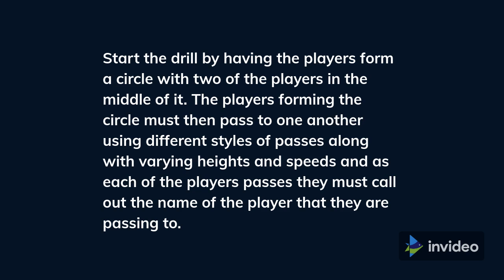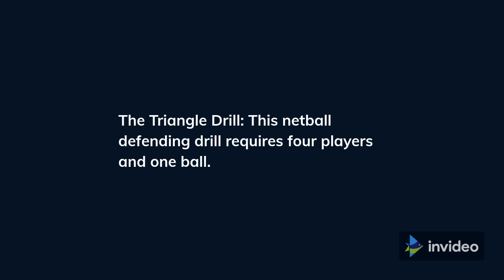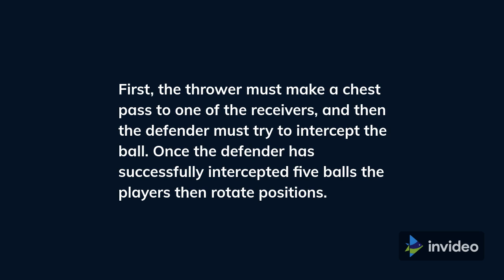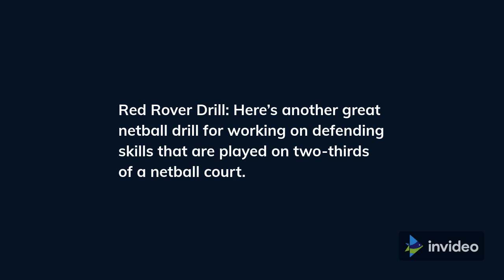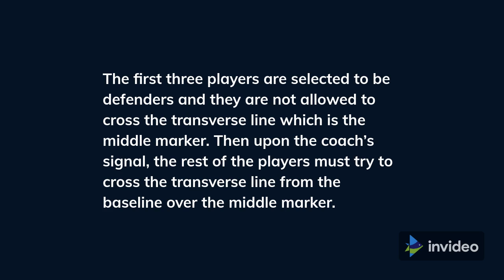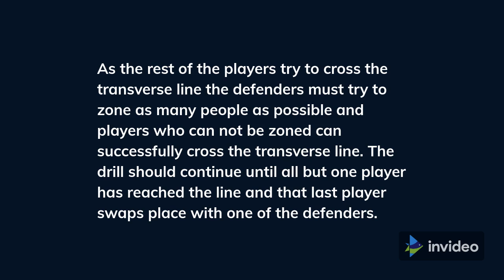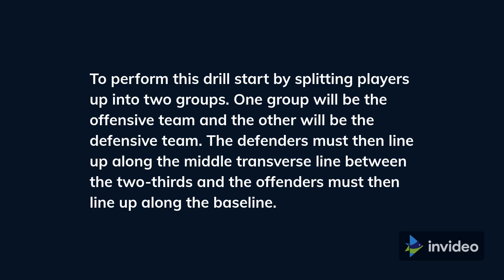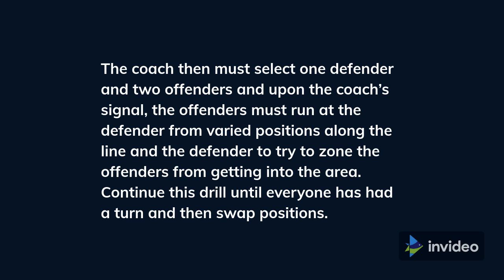Netball Defence Drills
Without a strong defense no netball team can ever hope to win a match and that’s why it’s extremely important for players to work on and practice their defense skills during training. And to help them to do that you’ll find a collection of useful and extremely effective netball defense drills below that when practiced regularly will have players defending like a pro!

Piggy In The Middle
This netball defensive drill requires seven or more players and one ball.

Start the drill by having the players form a circle with two of the players in the middle of it. The players forming the circle must then pass to one another using different styles of passes along with varying heights and speeds and as each of the players passes they must call out the name of the player that they are passing to.

Then as each player passes to one another the two players in the middle must try to intercept the ball. Once one of the players in the middle of the circle successfully intercepts five balls they can then swap places with one of the players on the outside of the circle.

The Triangle Drill
This netball defending drill requires four players and one ball.

To perform the drill have three players stand in the formation of a triangle of about three meters with one player being given a ball and designated the thrower. The fourth player (the defender) must stand opposite the thrower and in the middle of and a tiny bit in front of the other two players (who are the receivers).

First, the thrower must make a chest pass to one of the receivers, and then the defender must try to intercept the ball. Once the defender has successfully intercepted five balls the players then rotate positions.

Red Rover Drill
Here’s another great netball drill for working on defending skills that are played on two-thirds of a netball court.

First, three players are selected to be defenders and they are not allowed to cross the transverse line which is the middle marker. Then upon the coach’s signal, the rest of the players must try to cross the transverse line from the baseline over the middle marker.

As the rest of the players try to cross the transverse line the defenders must try to zone as many people as possible and players who can not be zoned can successfully cross the transverse line. The drill should continue on until all but one player has reached the line and that last player swaps place with one of the defenders.

Zoning Out Drill
Here’s another drill that is played over two-thirds of a netball court.

To perform this drill start by splitting players up into two groups. One group will be the offensive team and the other will be the defensive team. The defenders must then line up along the middle transverse line between the two-thirds and the offenders must then line up along the baseline.

The coach then must select one defender and two offenders and upon the coach’s signal, the offenders must run at the defender from varied positions along the line and the defender I to try to zone the offenders from getting into the area.

Continue this drill until everyone has had a turn and then swap positions.